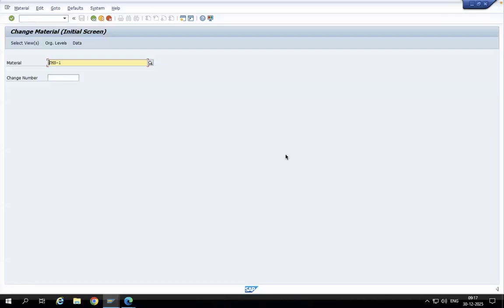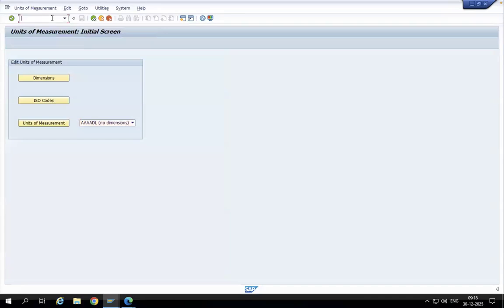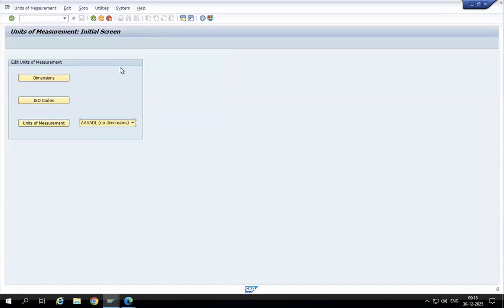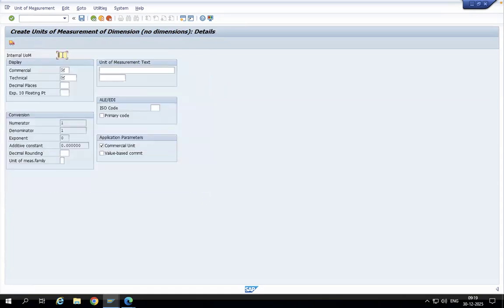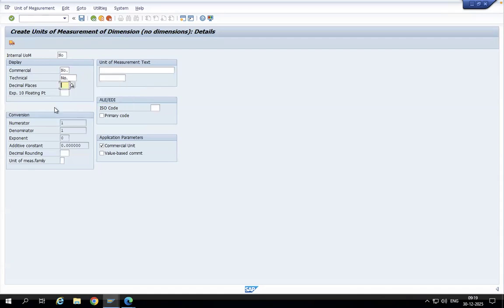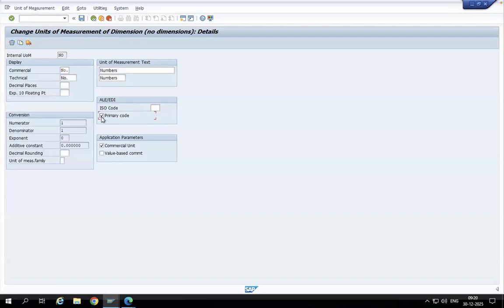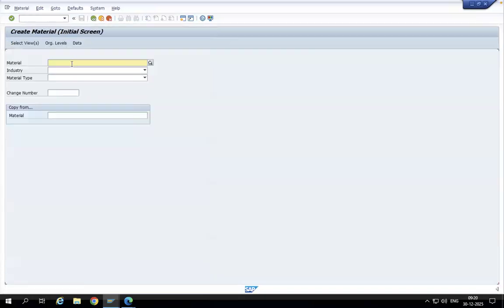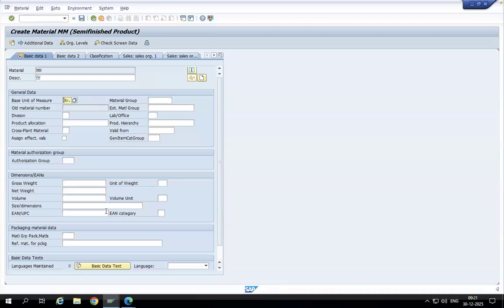How to Configure Unit of Measurement | SAP with Veena